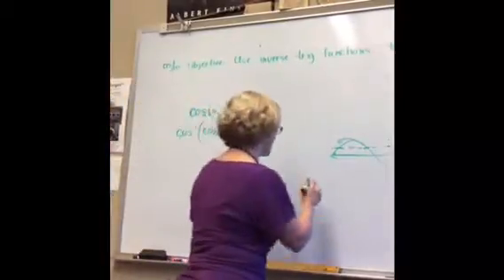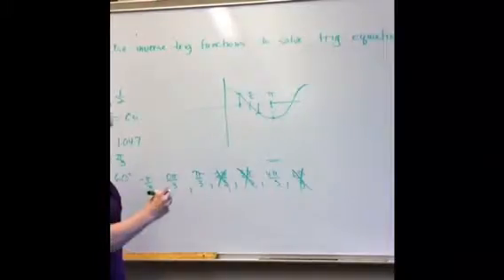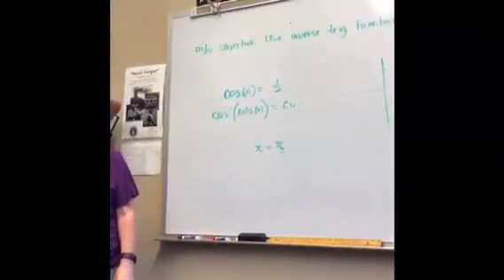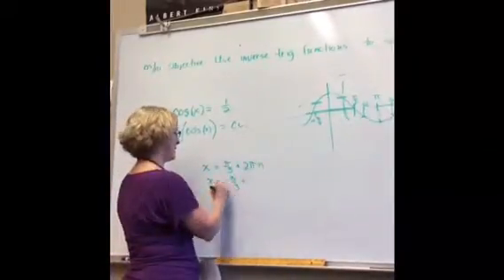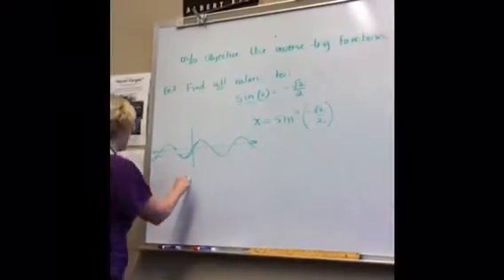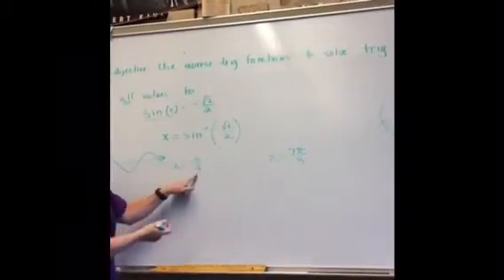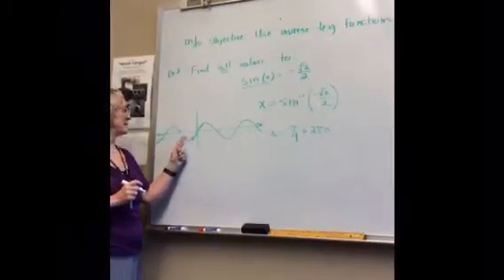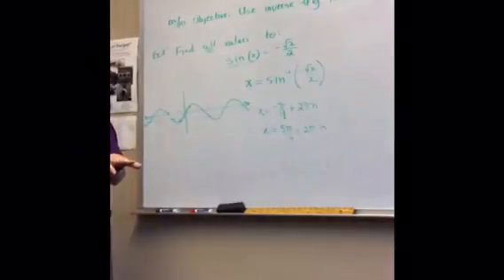Math 112 Tuesday part 2